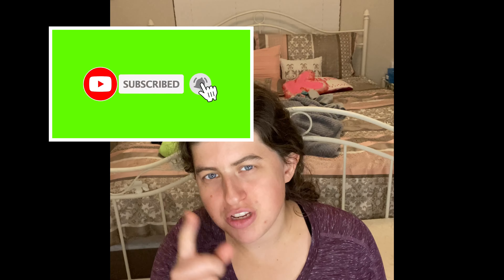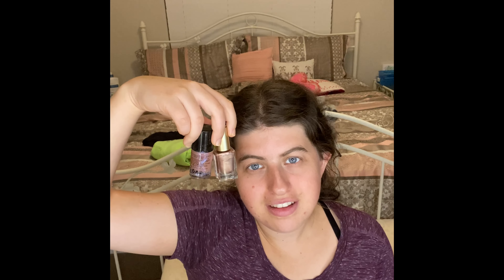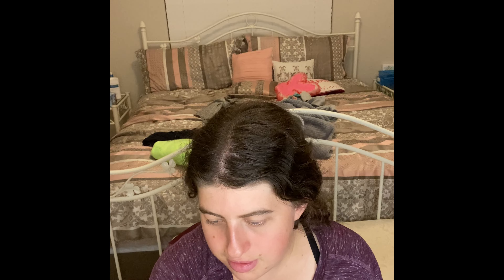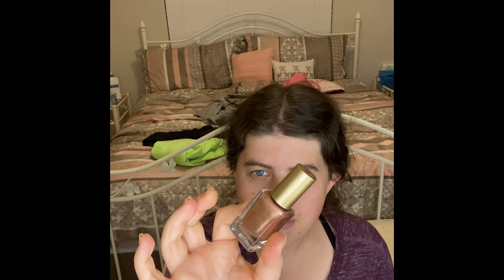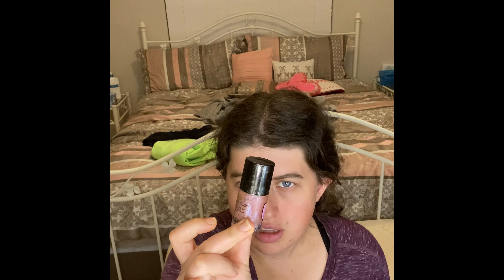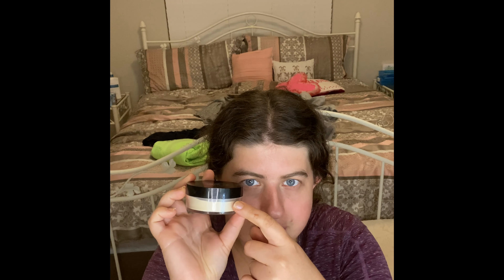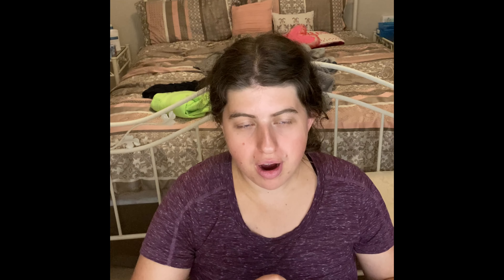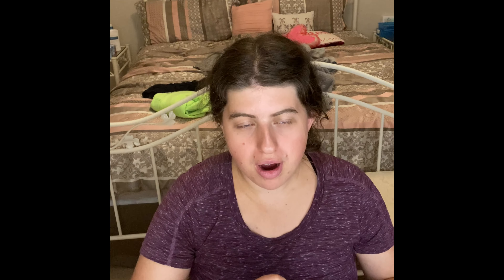My February 2021 ; my product Pan / repurchase or pass?